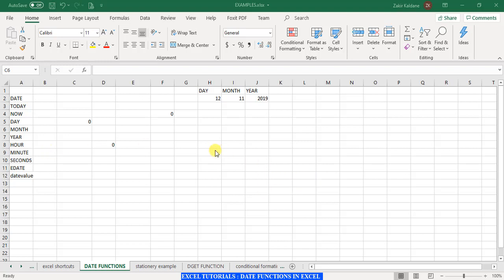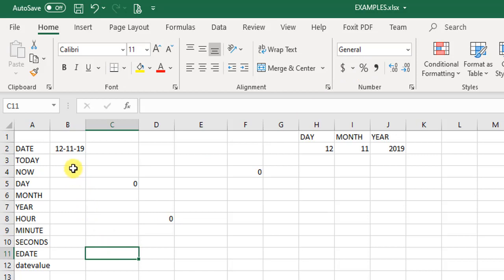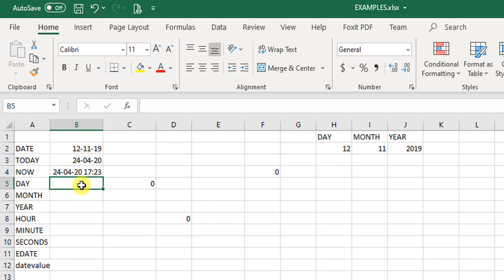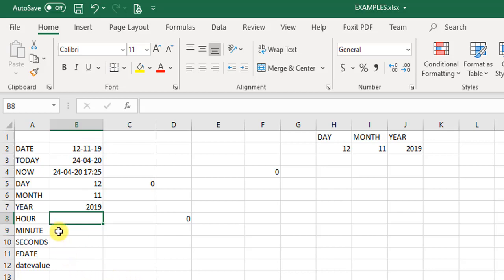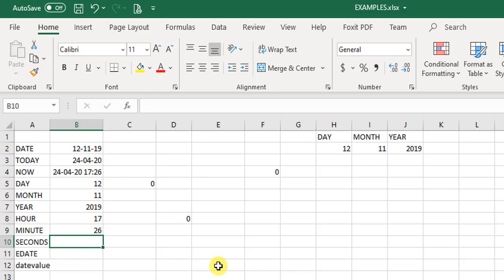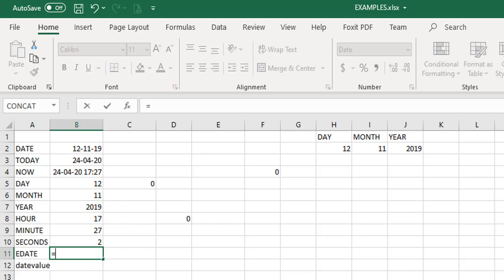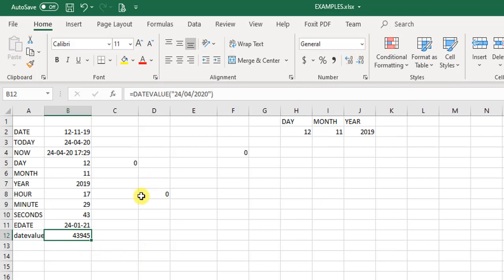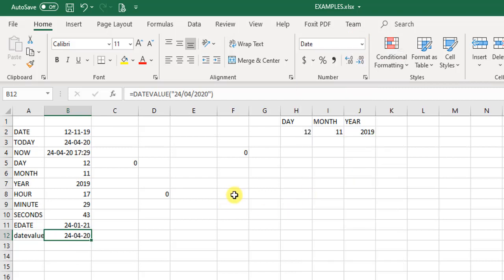How to use Excel Date and Time Functions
In this video we will some very important date functions in Excel. Dates are important when we are dealing with reports in excel and also while printing reports for specific periods in excel so its important to know about the various date functions available in excel.